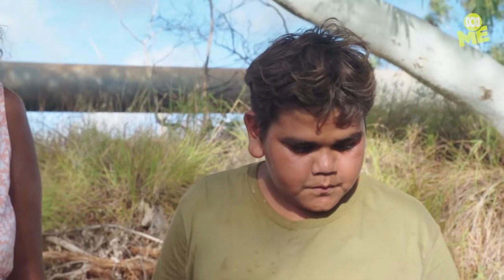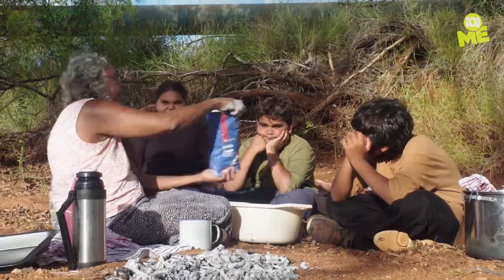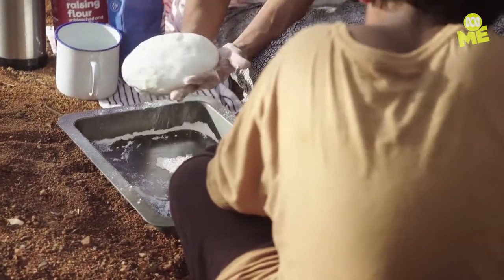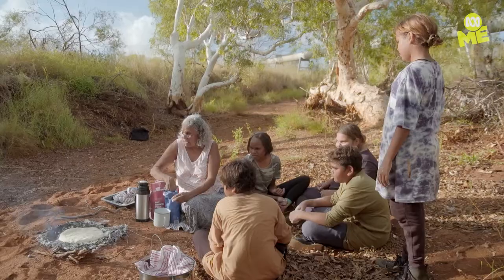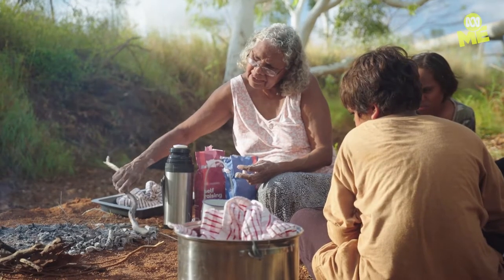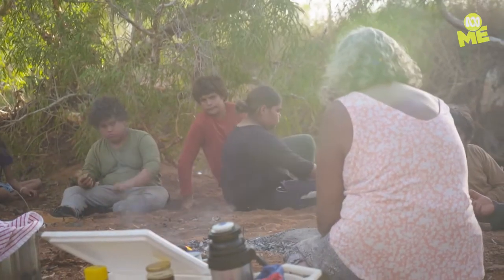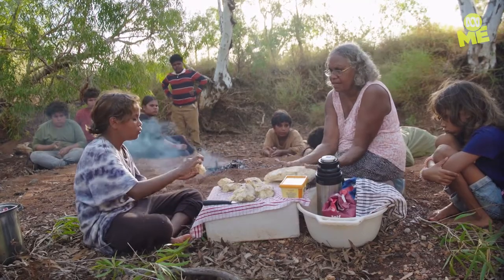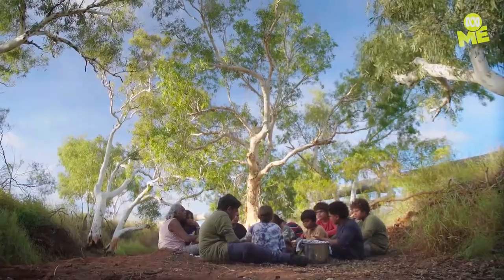Making Damper (Bread) In The Outback With Nanna Ellery | Red Dirt Riders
Nanna Ellery teaches the Red Dirt Riders how to make damper (a type of bread). They learn to make it the same way she did back when she went to school! Watch brand new episodes on ABC ME iview now!

Red Dirt Riders follows a group of young bike-obsessed Roebourne kids trail and adventure through the outback learning about stories from the area.

Well done! You've reached the fresh Aussie corner of YouTube. Here you'll find the hottest Australian shows for school-aged kids, meet the next gen of Aussie talent, unlock bonus episodes, behind the scenes and bloopers PLUS you'll get access to exclusive content you can’t find anywhere else. Watch it here first on ABC ME!